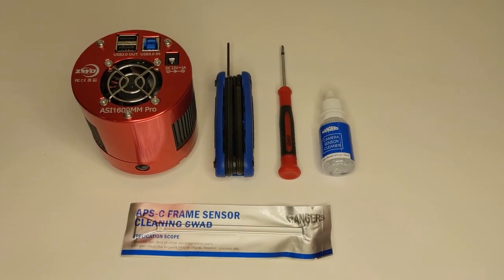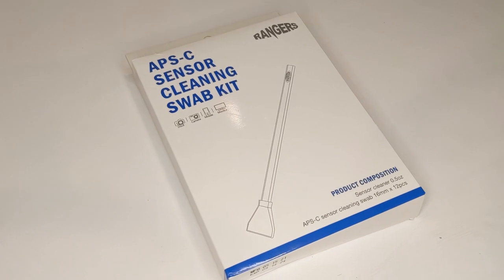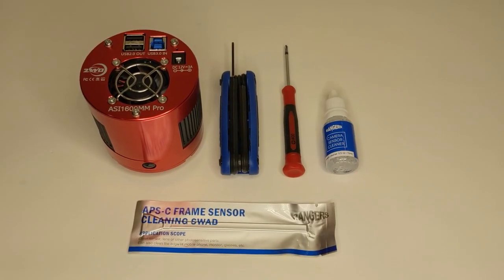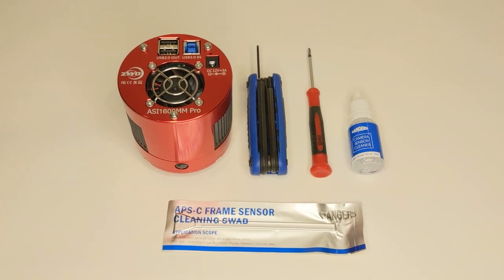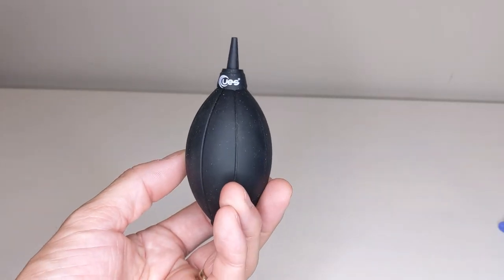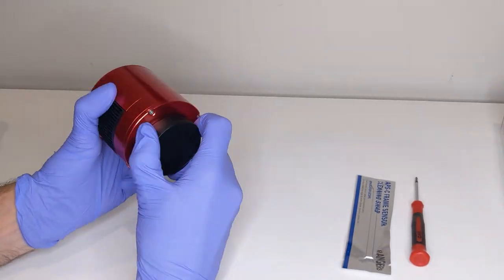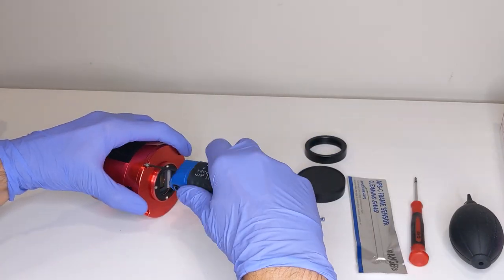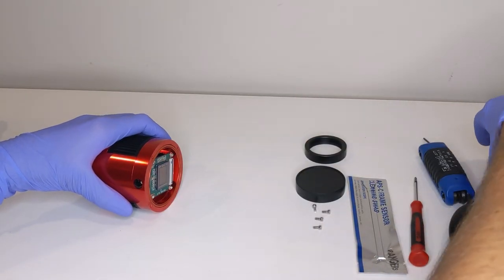ZWO OIL LEAK - HOW TO CLEAN Your Astrophotography Camera Sensor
Got the ZWO oil leak? My ASI1600 astrophotography camera sensor got the dreaded oil leak, and I found out that cleaning it wasn't so bad! This video will show you how to clean, whether you have a 1600, 2600, 294, 533 or even a DSLR.

00:00 Working up the Courage
01:45 Supplies
02:35 Remove Front Piece
03:14 Use Cleaning Swabs
04:18 Dry the Desiccant Tabs
05:48 Whew!

I use the ASI1600MM Pro dedicated astrophotography camera, but this technique also works for other technology that makes use of CMOS sensors, like DSLR cameras.

It turned out really well, and would make a good DIY project if your sensor needs it too!

Clear skies!

Cleaning Kit
Blower Bulb

Photography of the universe, with galaxies, stars, nebulae, supernovas, comets, planets, Moon, Sun. Inspiring wonder about the night sky